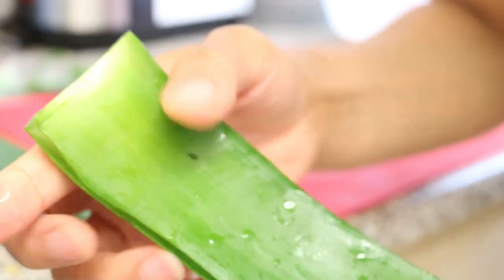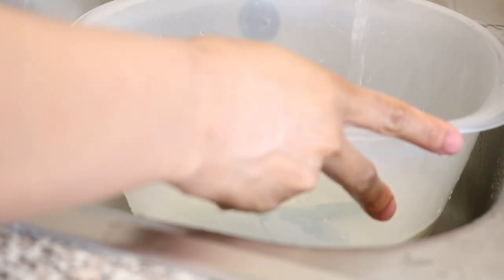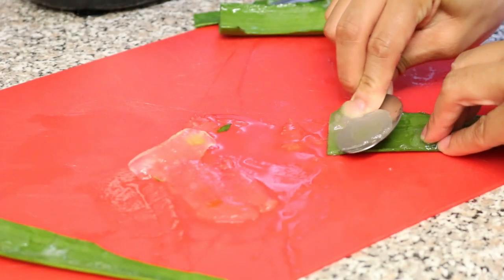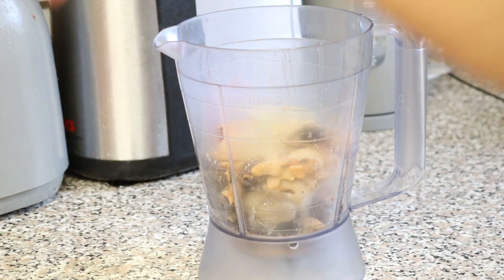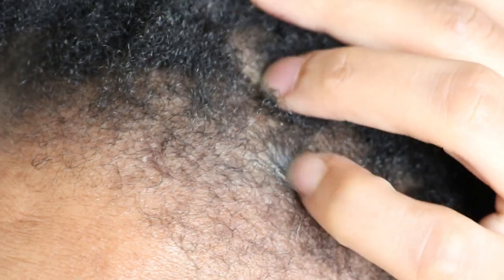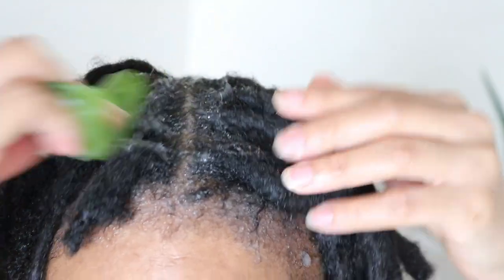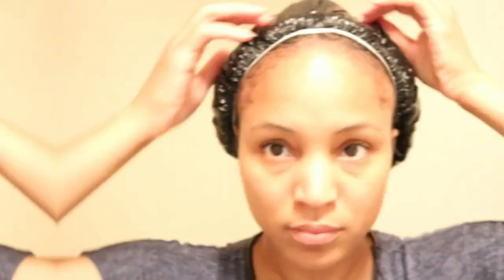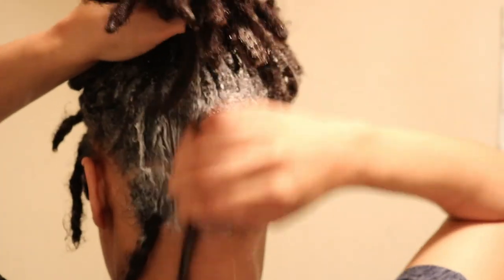HOW TO EAT ALOE VERA FOR HAIR GROWTH: POSTPARTUM HAIR LOSS w/ LOCS {KIESHA ARIELLE}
So, before showing you how I use aloe vera for both my internal and external hair care and hair maintenance I would first like to share with you some benefits of this wonderful plant.

Aloe vera is rich in antioxidants with some of the most powerful vitamins such as vitamins A, C and E. And as we know antioxidants are great for getting rid of any free radicals in our bodies because of its antibacterial, anti-inflammatory and antiviral properties.

Now, if you would like to know more about these antioxidants vitamins then be sure to click the link above to be taken to my hair grow farmacy playlist where I share a lot more information about each vitamin.

Now, because Aloe Vera contains vitamin E it is great for keeping the hair and scalp conditioned, hydrated and moisturized making it ideal for tackling any scalp conditions resulting in dryness.

Also, the Aloe Vera plant is exceptional for repairing the scalp because it contains proteolytic enzymes which one of its many functions is to repair dead skin cells. This enzyme also has a lot more internal benefits which gives more reason to the overall benefit of this plant.

The other nutrients contained in the aloe vera plant aids with the production of keratin and collagen proteins which determines the strength and structure of our hair.

Aloe Vera is said to contain 18 of the 20 amino acids which are found in our bodies due to a particular type of protein which is contained in it's gel.

Because of these properties, aloe vera is great for promoting hair growth and keeping the scalp conditioned, healthy and supple.

As you would know from my Hair Growth Farmacy playlist I always promote the importance of eating a well balanced plant based diet to help with hair growth along with sharing how certain minerals and vitamins help with encouraging hair growth.

So, I will show you how I prepare my Aloe Vera Leaf for consumption.

Aloe vera is packed with a multitude of potentially active constituents ranging from vitamins, enzymes, minerals, sugars, lignin, saponins and salicylic acids.

It's a source of vitamin B12, folic acid, calcium, chromium, selenium, magnesium, potassium, sodium, manganese, copper, choline and zinc just to nane a few. And again to learn more about some of these nutrients be sure to visit the hair growth farmacy playlist.